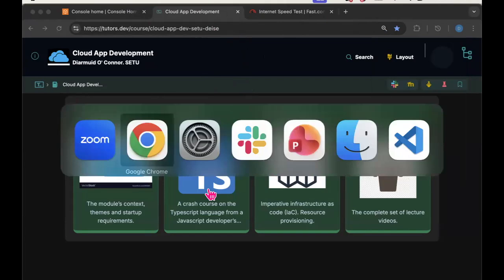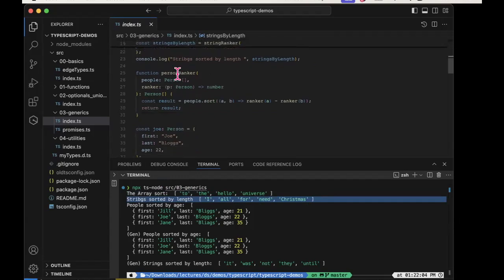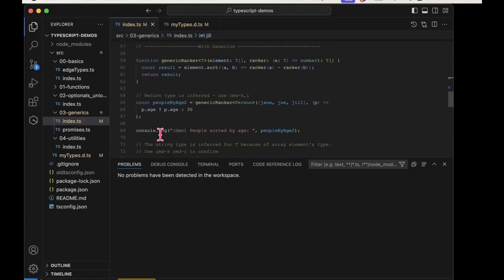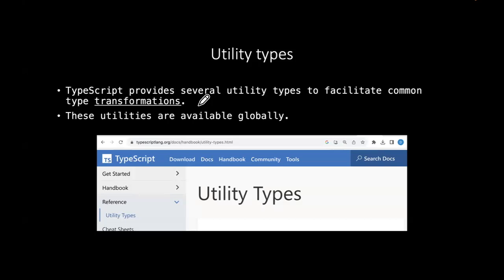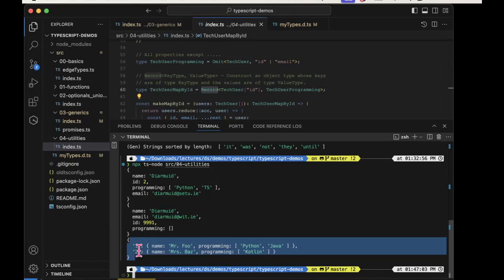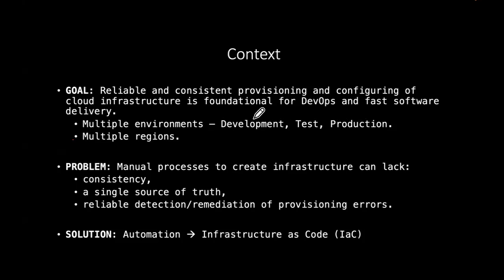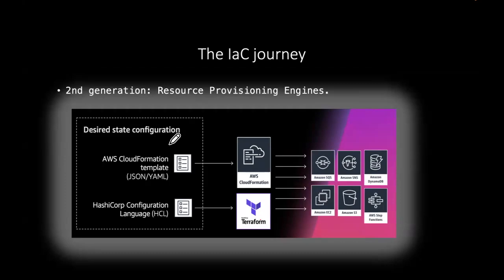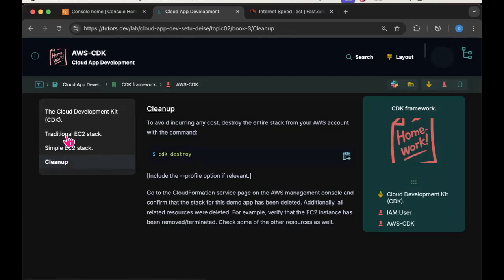Cloud App Dev Lecture 3 2026